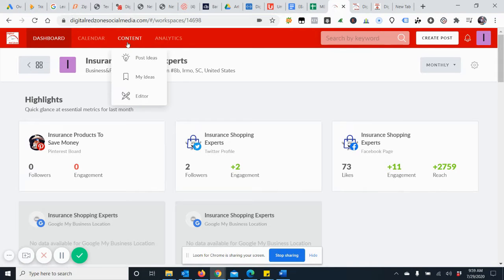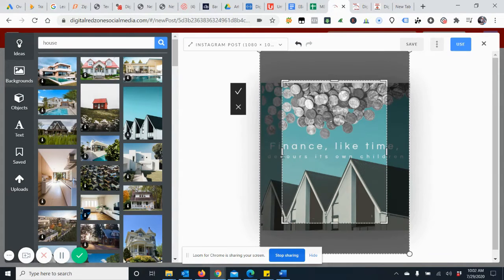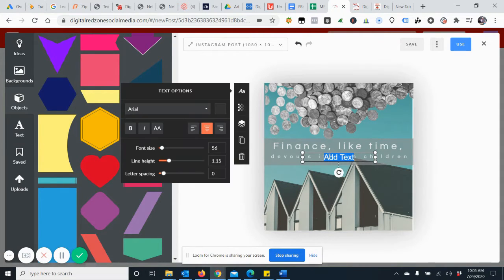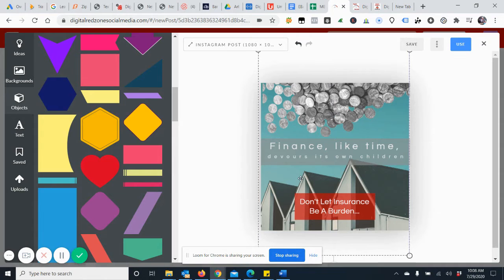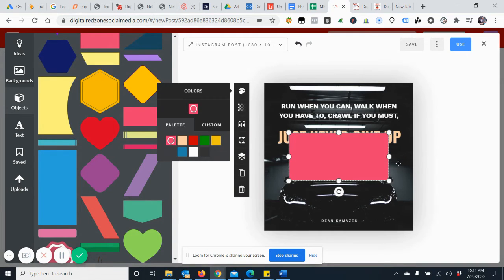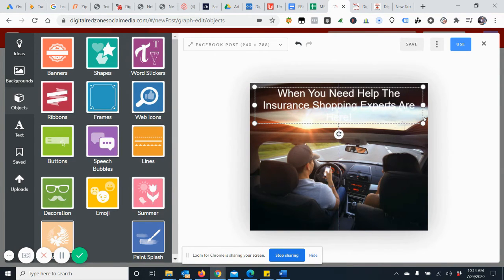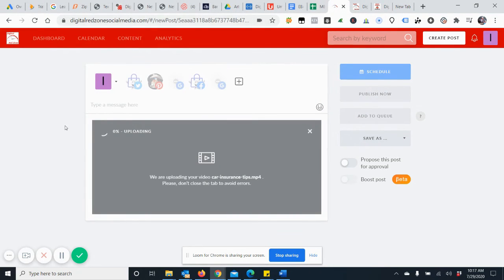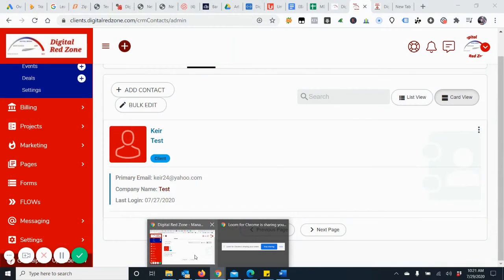How To Use The Editor In The Digital Red Zone Social Tool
Learn How To Use The Editor In The Digital Red Zone Social Tool. Learn how to create stunning social posts to all your social media pages using the built in editor feature. Whether you are creating a post from scratch or using content from the AI ideas section you can fully edit everything to make your posts exactly the way you want them.

Digital Red Zone Social Tool